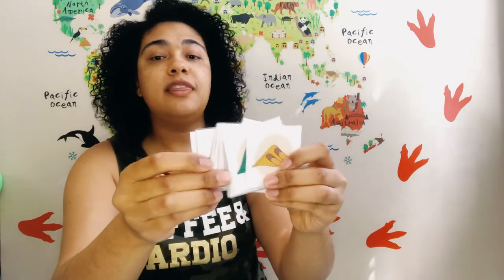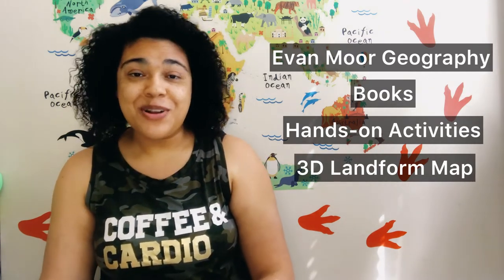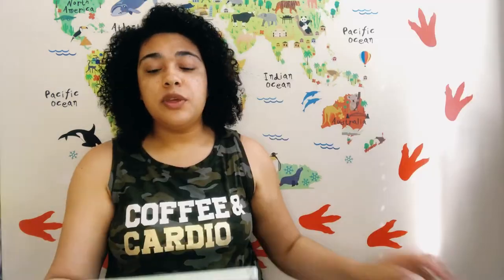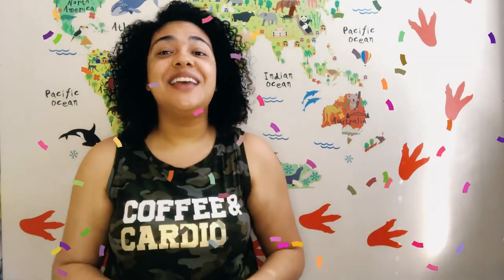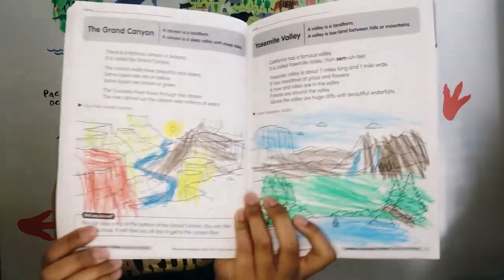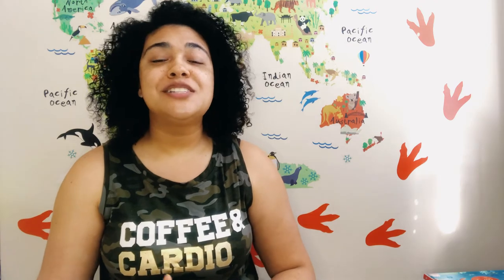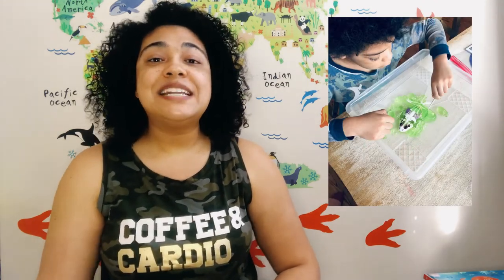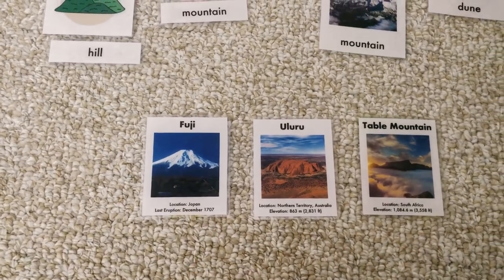Creating a Landforms Unit Study //Homeschool Kindergarten //Geography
Thank you for stopping by my channel today! Follow our day-to-day on Instagram @salterside123. Thanks again for watching!

We are talking about our landform unit study for this video: how I planned, what resources we used, and then what activities we completed. This unit study was created with my kindergartener in mind, but I was able to adapt activities for my preschooler.

If you want to skip around to specific sections of the video, here are the shortcuts for everything I talked about:
[0:00] Planning
[2:20] Books
[10:00] Activities
[18:38] Extras
[19:21] Final Project
[20:35] What’s Next?

Here are my thoughts on structuring this unit study:
(1.)  Choose which landforms you want to study. Find a spine to help you with options for which landforms to cover. I used landform flashcards from TheSilvanReverie.
(2.) Group landforms together that you could cover at the same time to cut down on days. For example: rivers, creeks, and streams. Here is how I broke them up for our unit study:
- Mountains and Hills
- Volcanoes
- Islands and Archipelagos
- Deserts, Canyons, Valleys, Dunes, and Mesas
- Caves
- Beaches
- Oceans
- Rivers, Streams, and Creeks
- Lakes and Ponds
- Waterfalls and Geysers
- Swamps and Marshes
- Glaciers and Icebergs
(3.) Determine how you’ll learn about them. Our family read books about each landform, completed a hands-on activity, and then sculpted the landform out of air-dry clay for our final project: a 3D landform map.

Below are the links to the resources that I used for this unit study:
*GENERAL LANDFORM BOOKS*
“Water Land: Land and Water Forms Around the World”
“DK Smithsonian Children’s Illustrated Atlas”
*SERIES BOOKS*
*OTHER BOOKS*
“Ten Animals of Antarctica: A Counting Book”
“Hiking Day”
“The Village of Round and Square Houses”
“Blue Floats Away”
“Pond Circle”
“Ocean! Waves for All”
“Over on a Mountain: Somewhere in the World”
“The First Drawing”
“Bats at the Beach”
“The Good Ship Crocodile”
“Marie’s Ocean: Marie Tharp Maps the Mountains Under the Sea”
“Thunder Underground”
Evan Moor Beginning Geography Workbook

Equipment and Editing Tools Used
Tripod and Ring Light: UBeesize 10” Selfie Ring Light with 50” Extendable Tripod Stand
Camera Stabilizer: fantaseal Ergonomic Anti-Slip Smartphone Vlogging Hand Grip Stabilizer
Editing Software: InShot, Canva
- Musician: REDproductions
Graphics: InShot Graphics Library, Canva Graphics Library